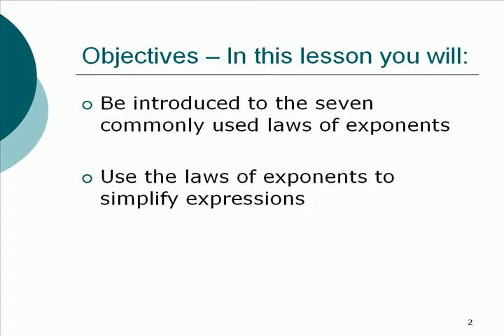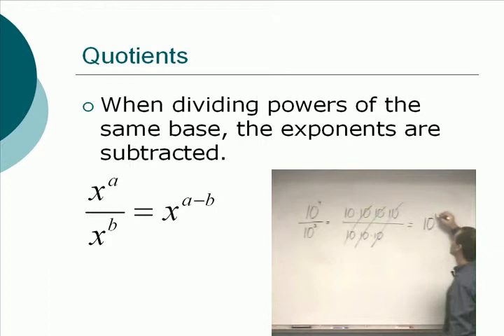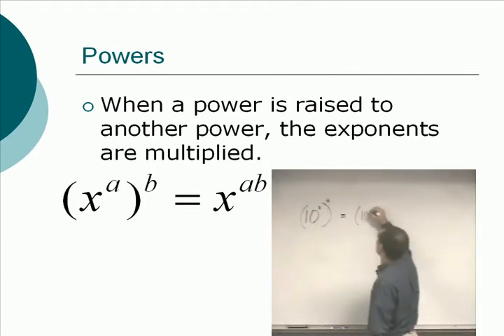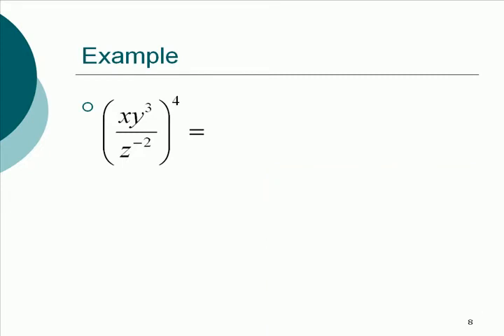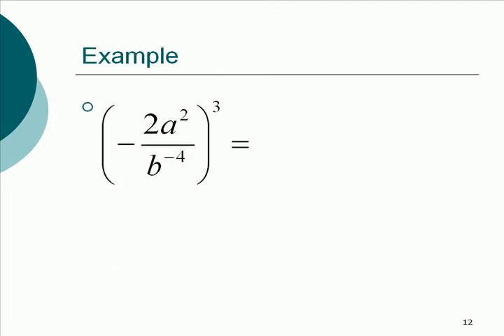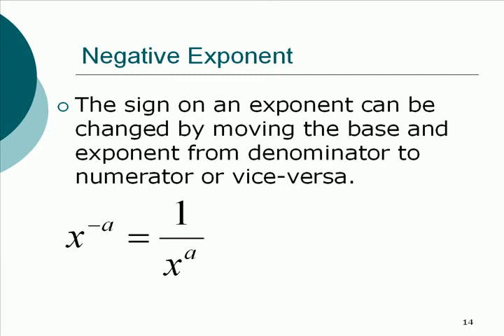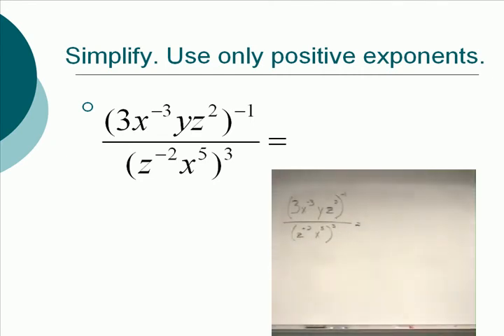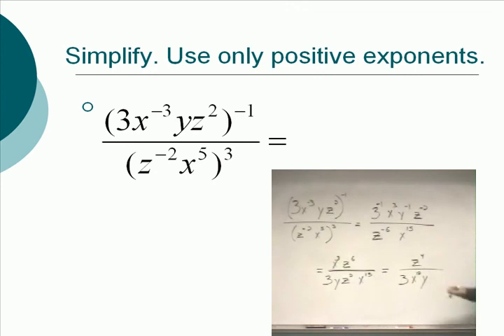CTM1A Laws of Exponents